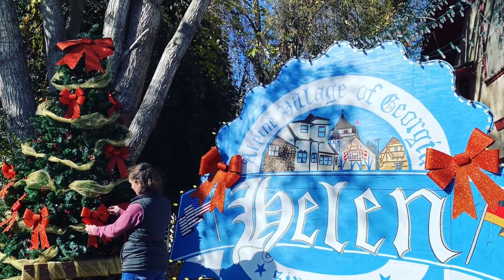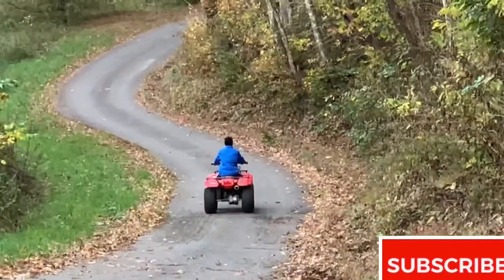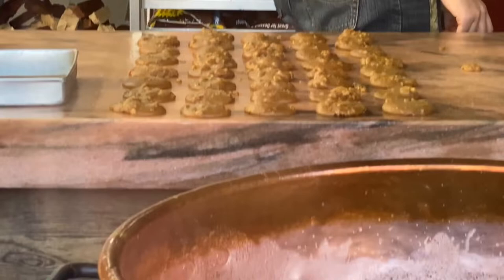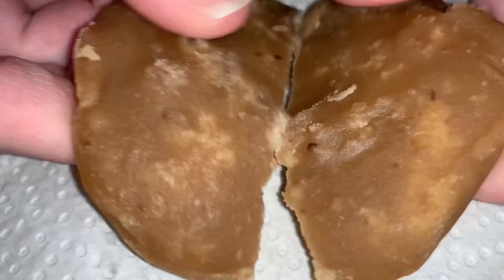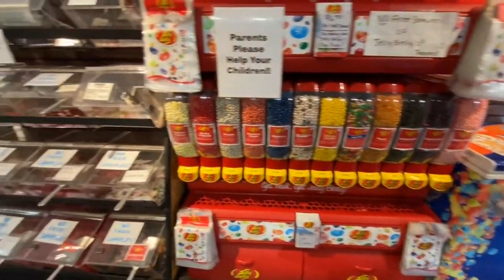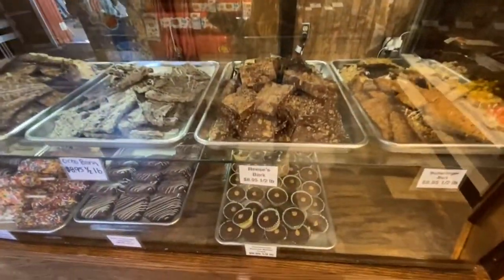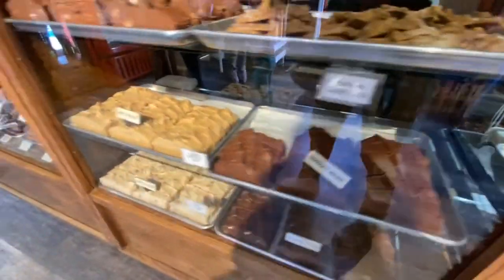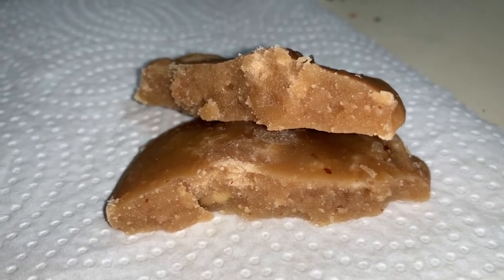Kopper Kettle Fudge Shop